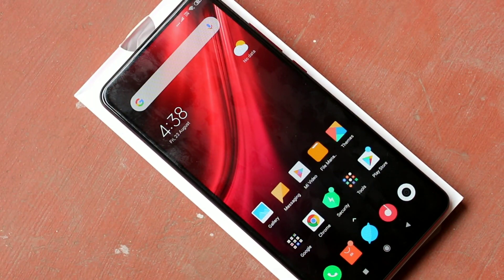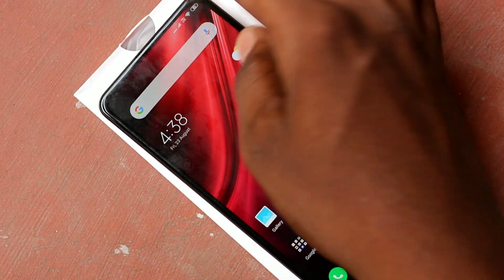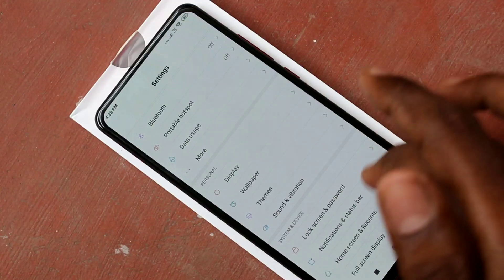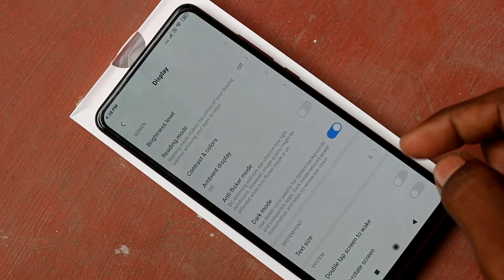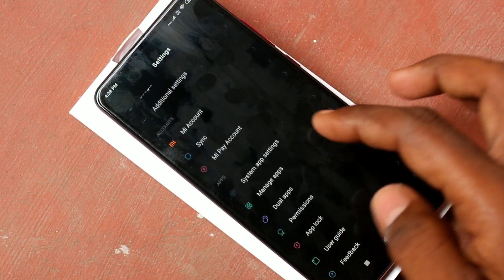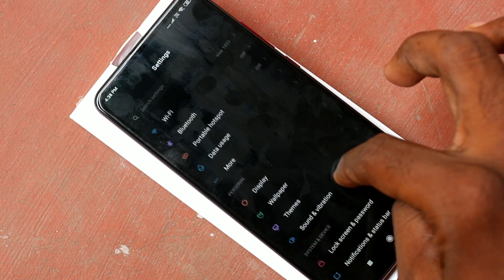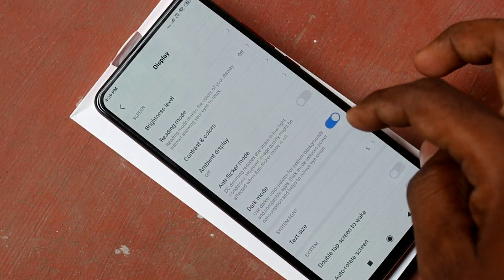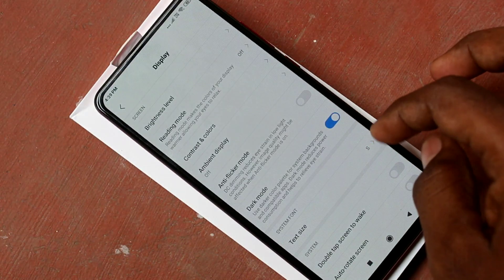How to enable dark mode in Redmi K20 Pro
Learn here how to enable dark mode in Redmi K20 Pro smartphone